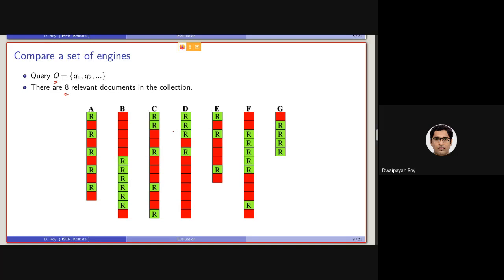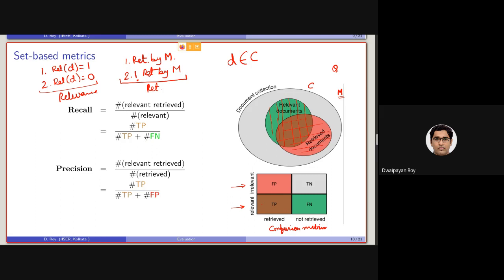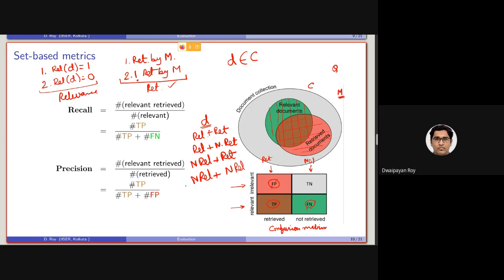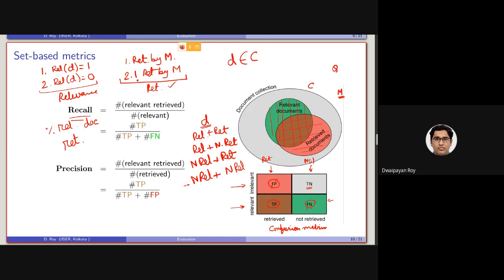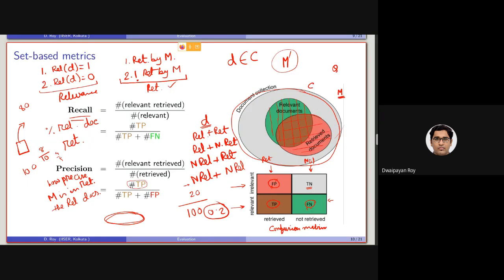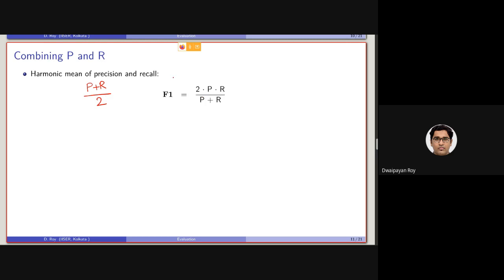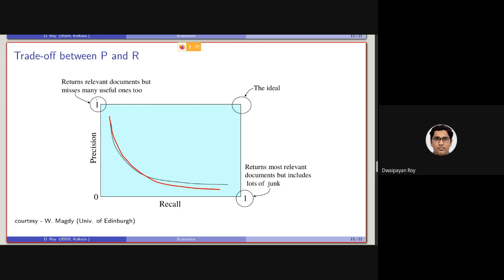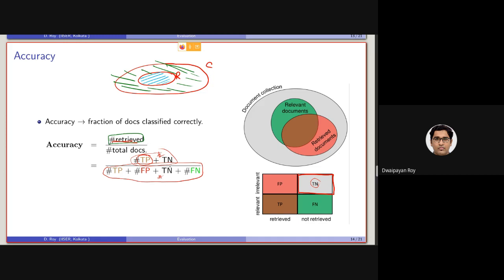17.3. Evaluation of retrieval model - Set based evaluation metrics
We discuss the set based performance measure particularly precision, recall, f-measure and accuracy.